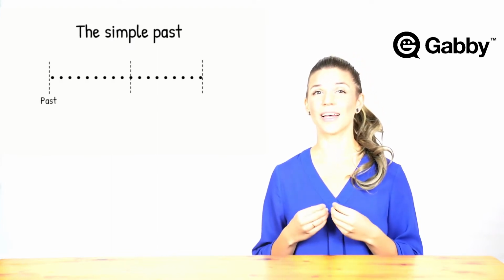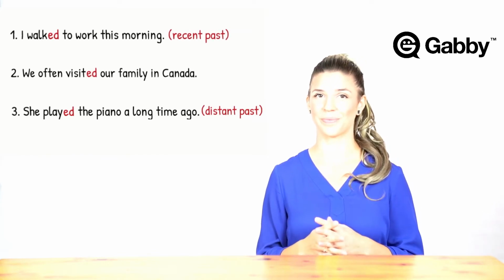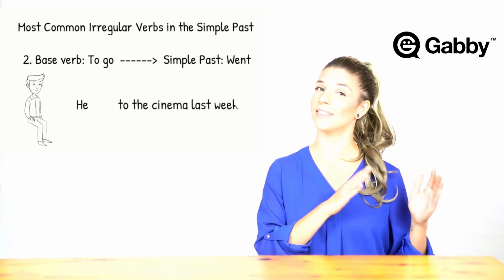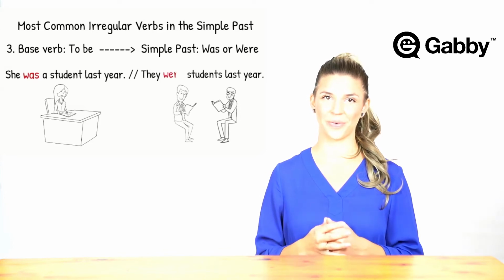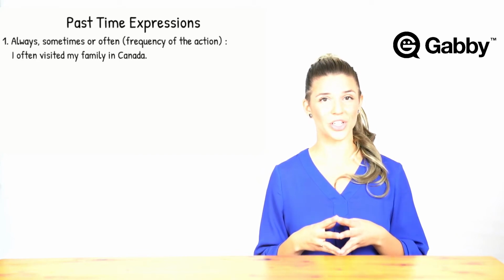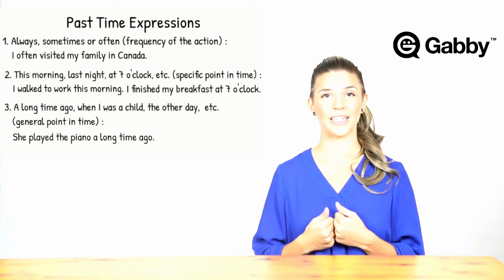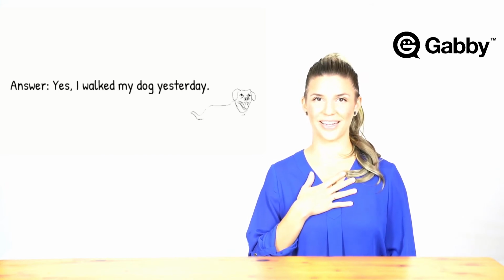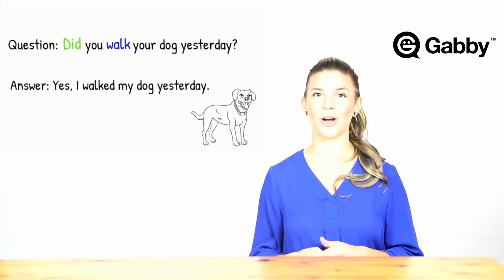Simple Past Verb Tense